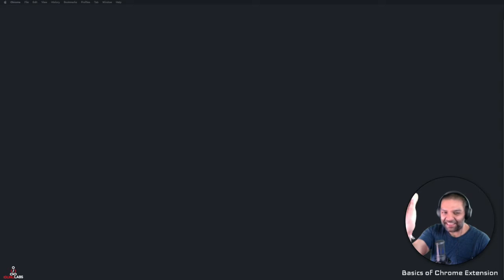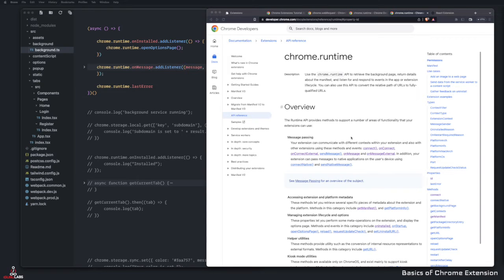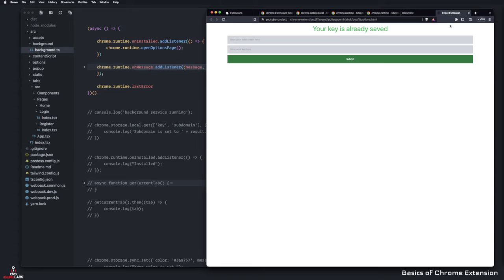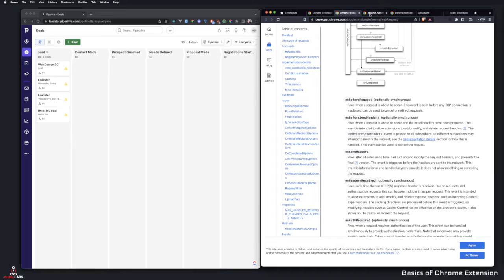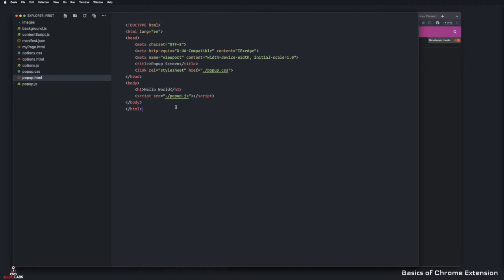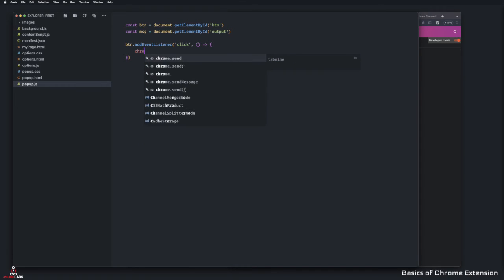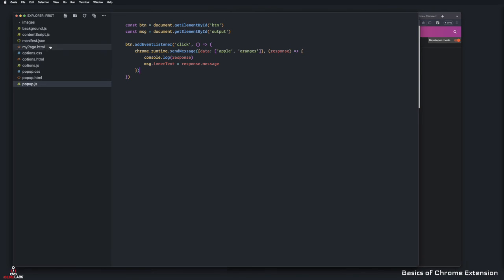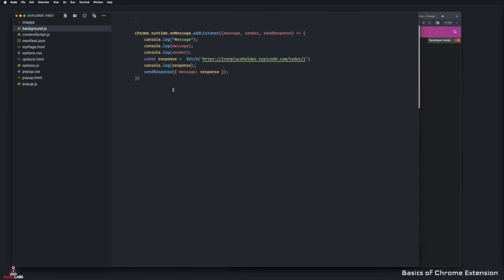Basics of Chrome Extension - Runtime & Message Passing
Basics of Chrome Extension - How does manifest.json work in Chrome extension. We will deep dive into most API references later in the series. You might learn a thing or two.

Please be kind to everyone. Onward and Upward. All the best,
Himanshu